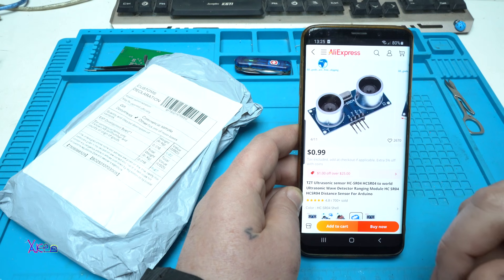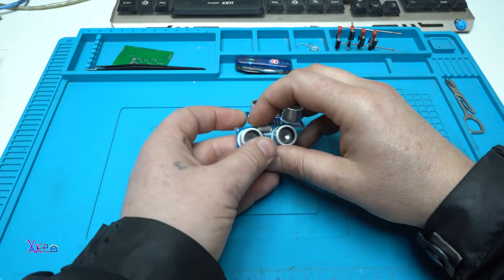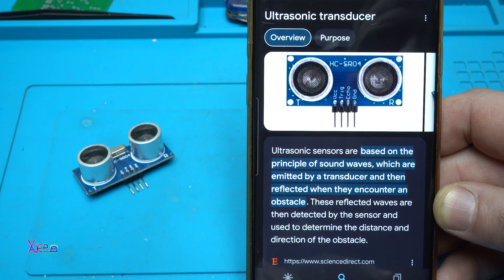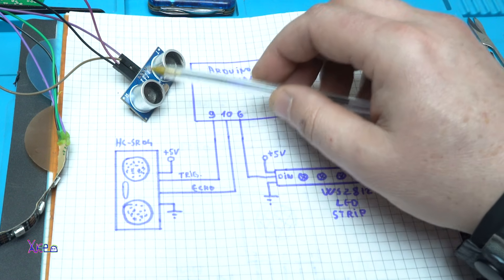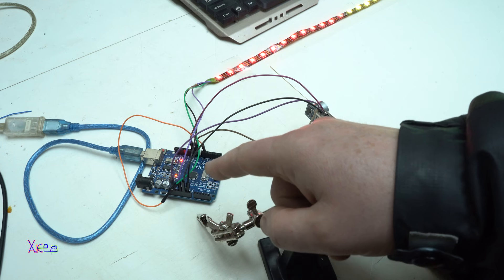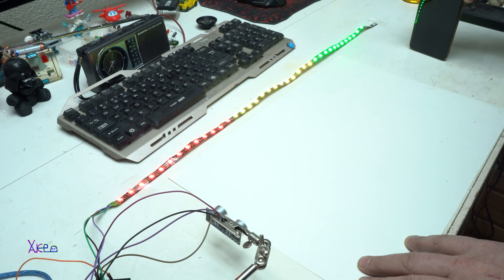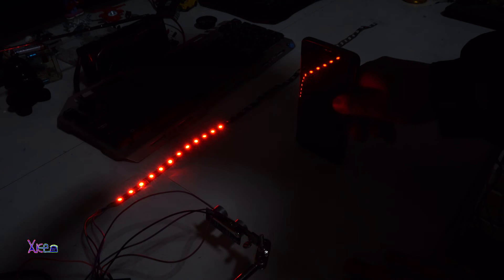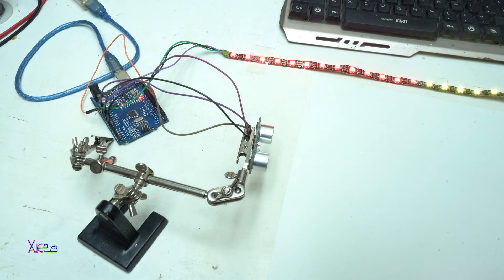USING $1 Aliexpress ULTRASONIC Module I Built COOL DIY Project?